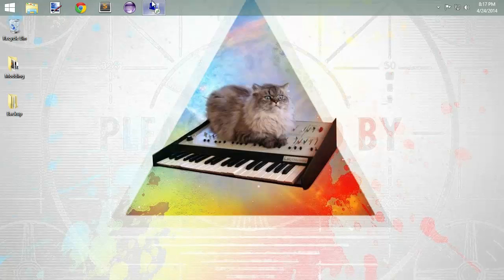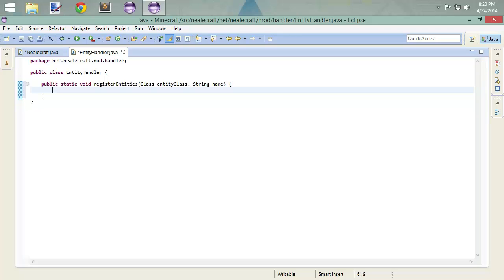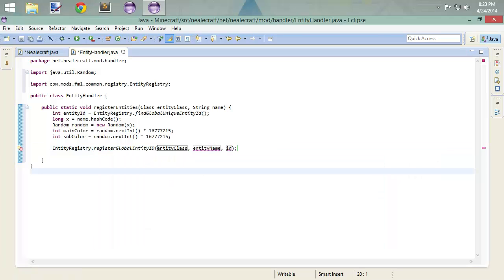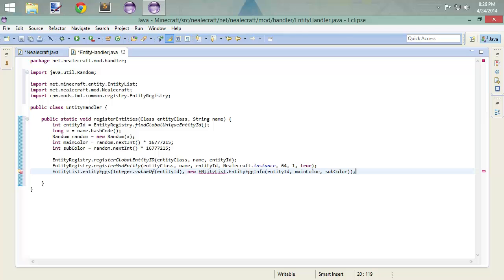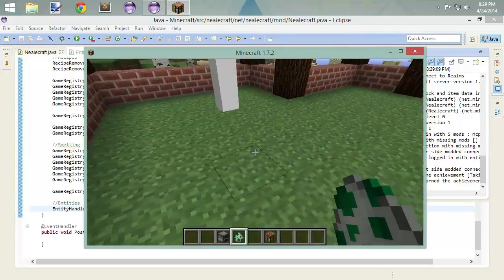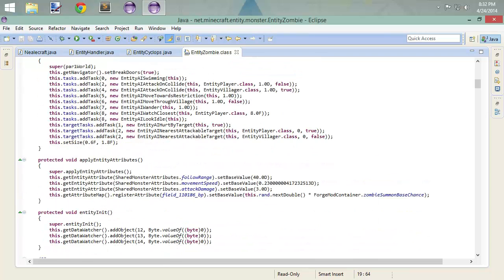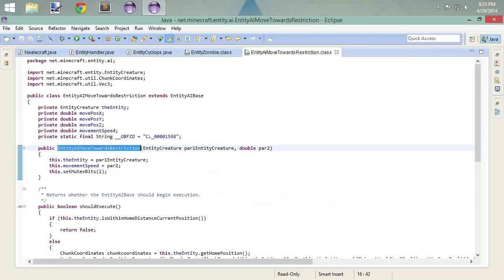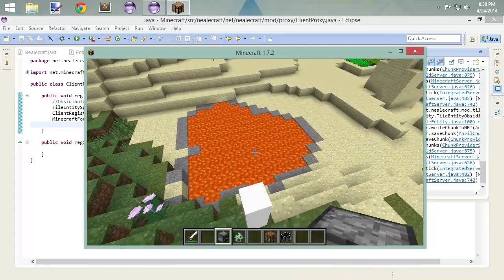Minecraft Modding Tutorial 1.7.2 #17.1 - Custom Mobs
Reupload to fix quality issues.